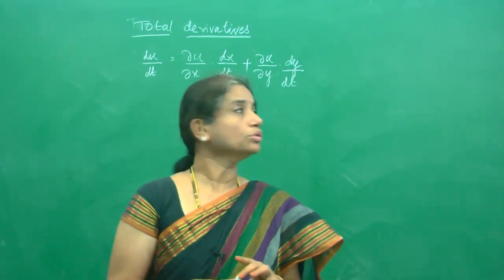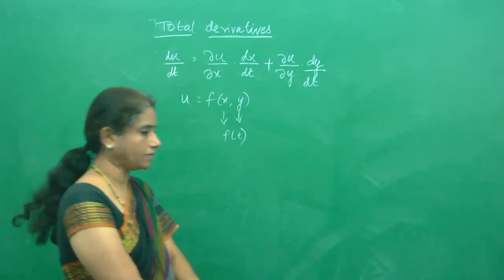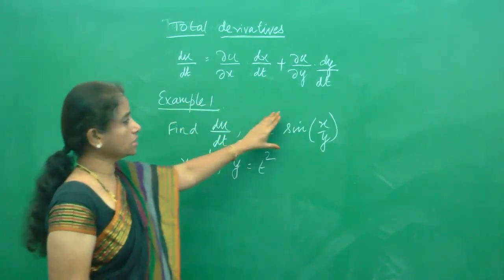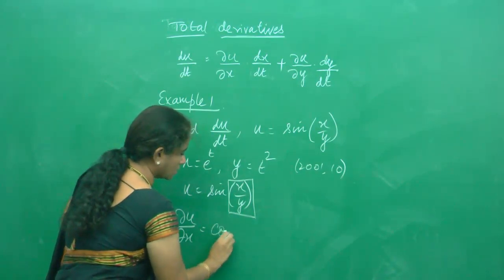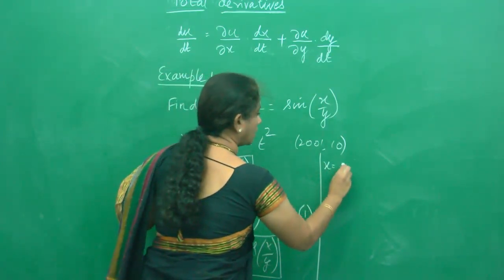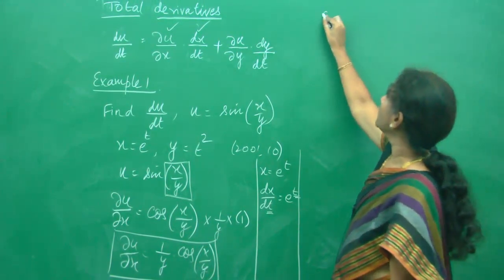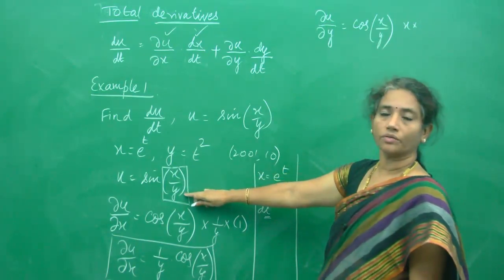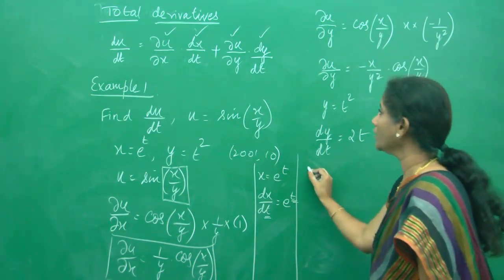Total Derivative Problem 1: Best Engineering Mathematics Tips (AU ,JNTU ,GATE,Delhi University)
This video lecture " Total Derivatives " will help Engineering and Basic Science students to understand following topic of of Engineering-Mathematics:

1.total derivative pdf
2.total differentiation example
3.total derivatives problems and solutions
4.total derivative
5.total derivative calculator
6.total differential equation example
7.total differentiation economics
8.total derivative proof
9.total derivatives problems and solutions
10.total derivative matrix
11.total derivative proof
12.total derivative as a linear transformation
13.total derivative and partial derivative
14.total derivative vs partial derivative
15.total derivative of a function
16.total derivative and substantial derivative
17.total derivative and jacobian
18.adding a total time derivative to the lagrangian
19.total derivative change of variables
20.total derivative complex function
21.total derivative divergence
22.total derivative density
23.total derivative and implicit function theorem
24.total derivative concept
25.total derivative linear transformation
26.total derivative meaning
27.total derivative in spherical coordinates
28.total time derivative Hamiltonian
29.total derivative geometric interpretation

About Author:   A gold-medallist in her M.Sc and M.Phil in Mathematics from Alagappa University, Tamil Nadu, She has been in the teaching profession from 1989 onwards. Having started her teaching career as a Lecturer in Mathematics In an Engineering College, She later moved into school teaching under various syllabi – CBSE, ICSE, ISC, IB, IGCSE, O Level and A Level. Her experience spans across diverse culture of students through her association with different schools pan-India and International Schools in Singapore and India. In addition, She has been mentoring students from the USA and Middle-East. She has been successful in producing 100% result across Indian and International Curricula, produced 28 world toppers in IGCSE and also motivated and facilitated many weaker students to clear the Maths paper in Board exams.